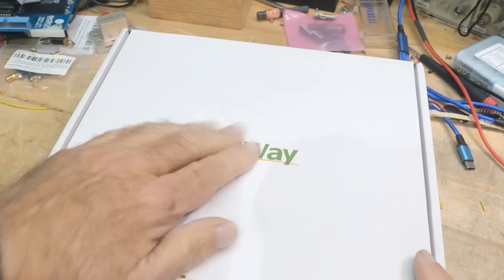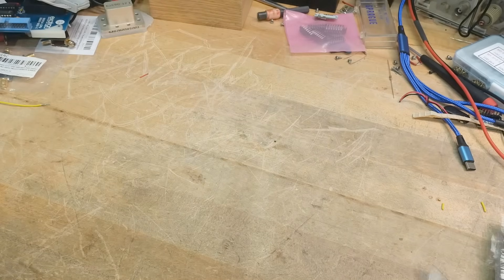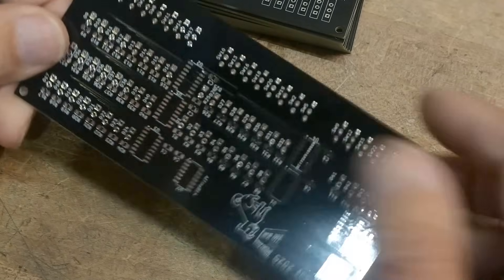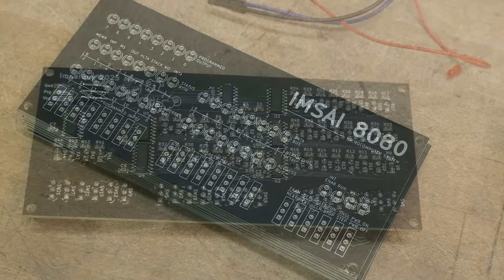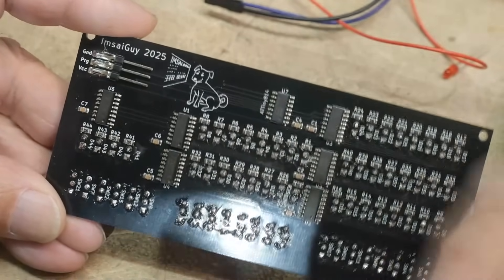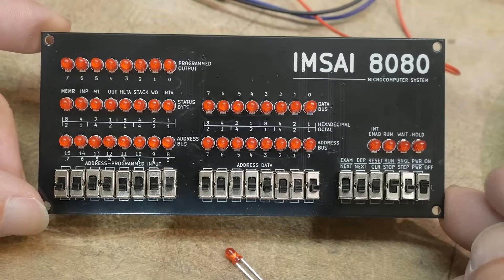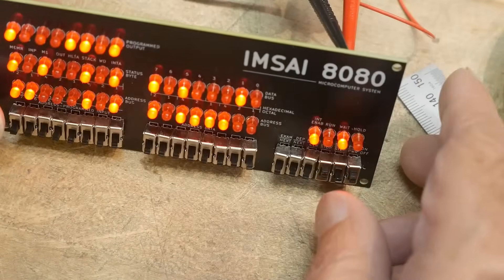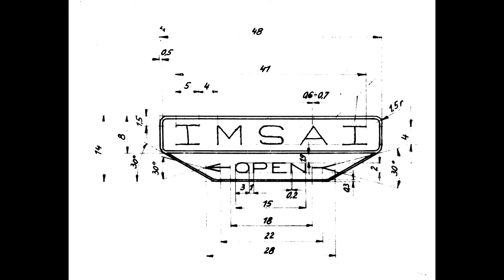#2119 Tiny IMSAI 8080 Computer (part 2 of 2)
Episode 2119
such a joy